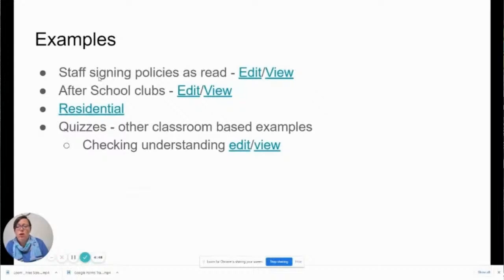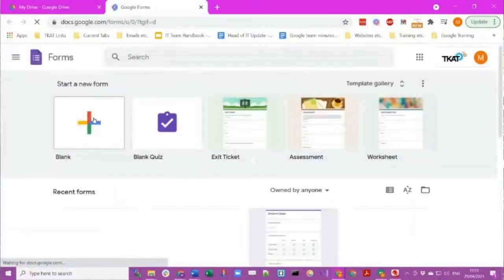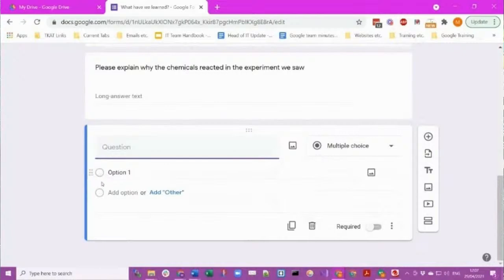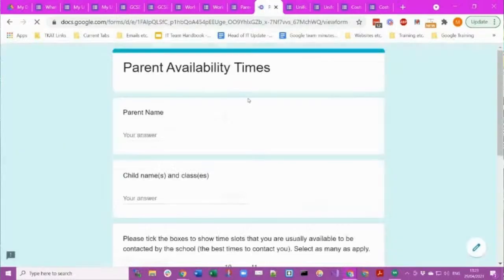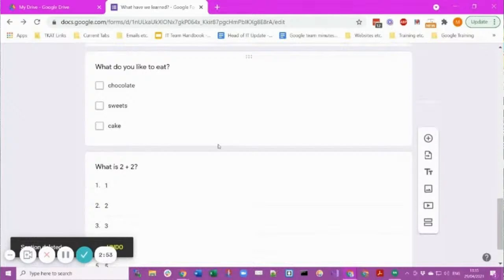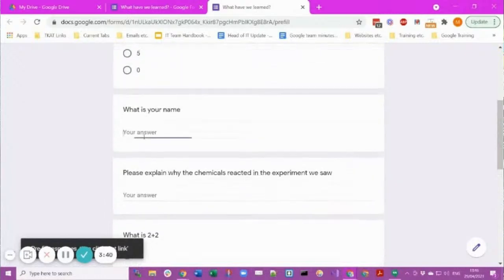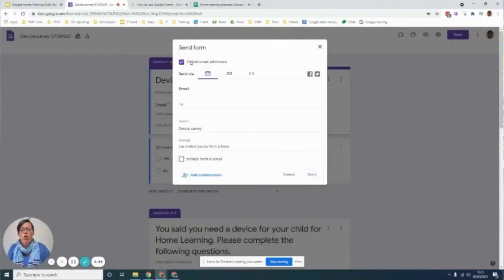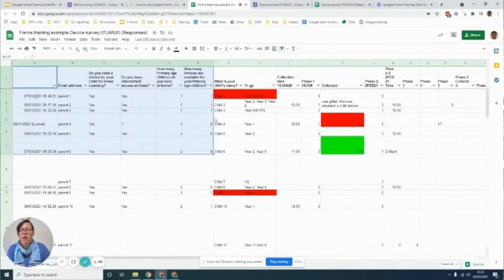TKAT - Introduction to Google Forms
A short video introducing Google Forms from the TKAT Google team.